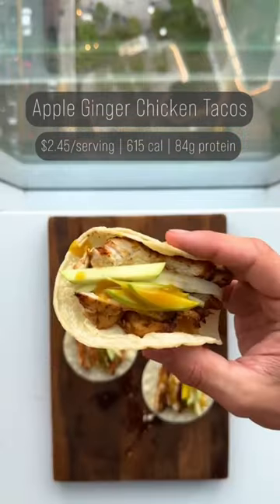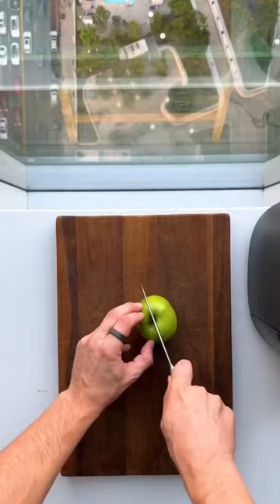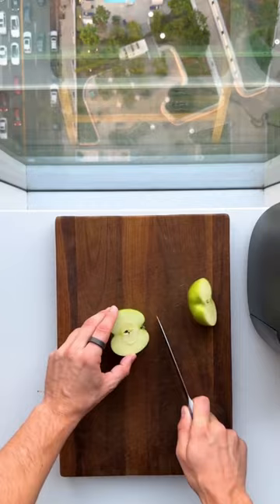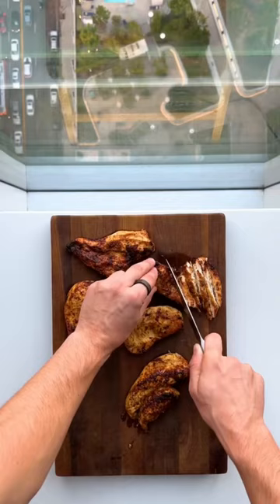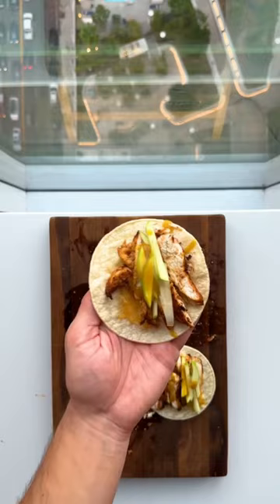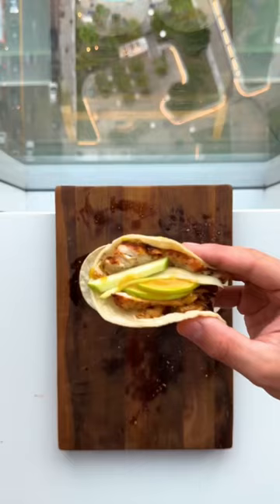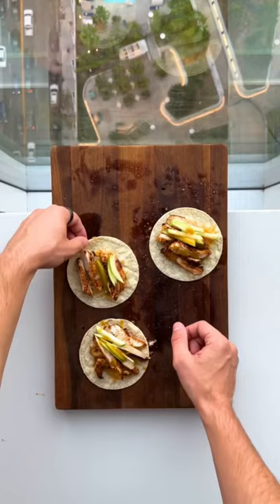This recipe is weird.